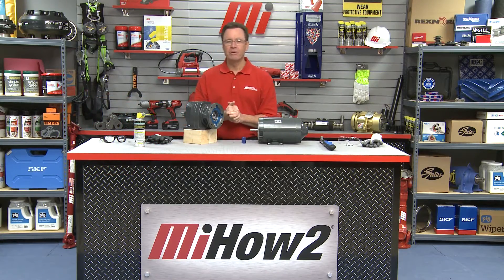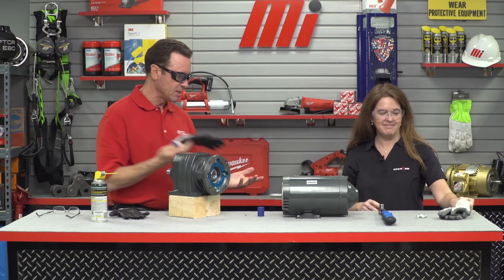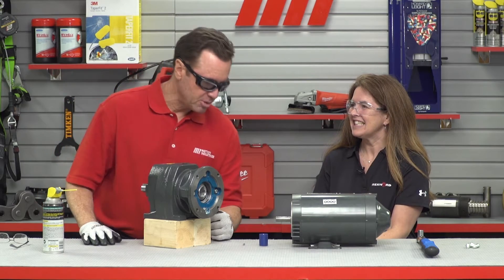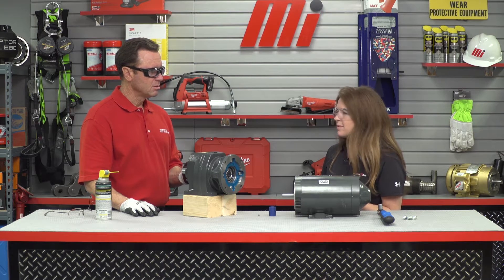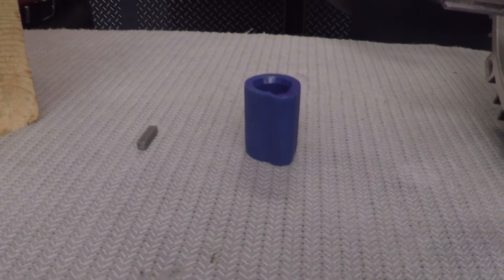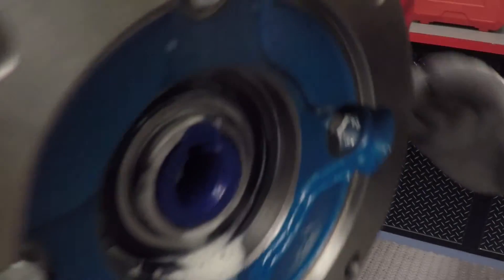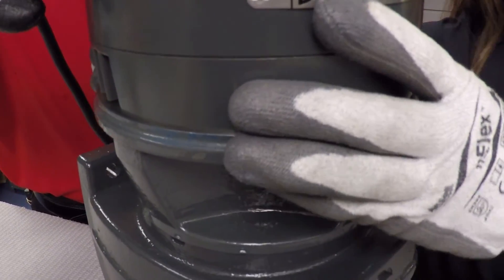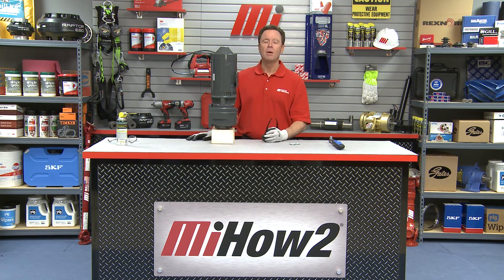MiHow2 - Rexnord - How to Properly Install an Electric Motor on a Gearbox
Rexnord stops by to demonstrate the proper way to install an electric motor on a gearbox. For more instructional videos on various products, please visit MiHow2.com.